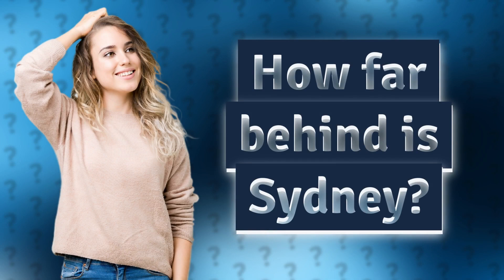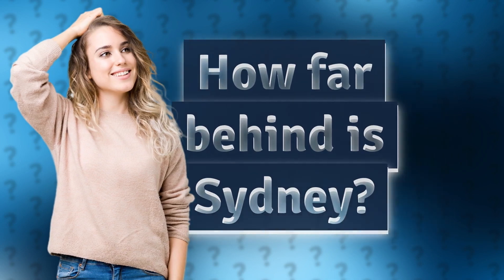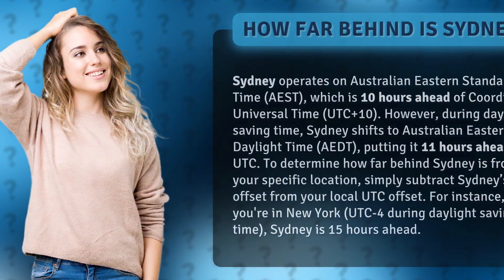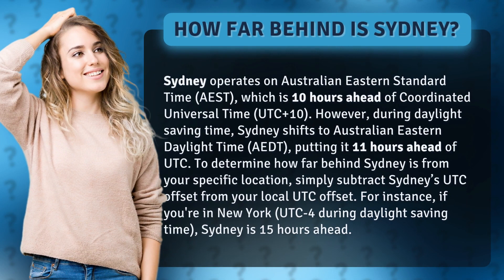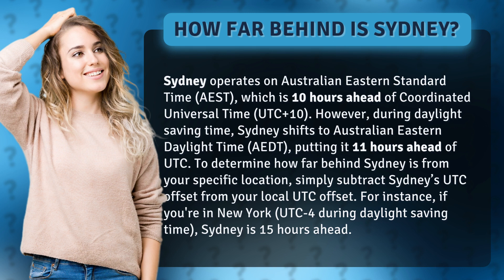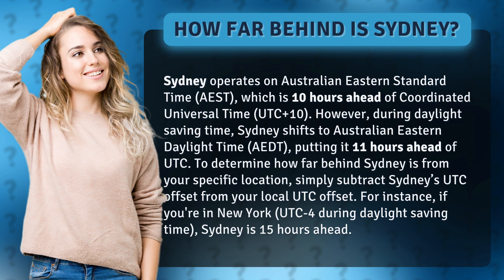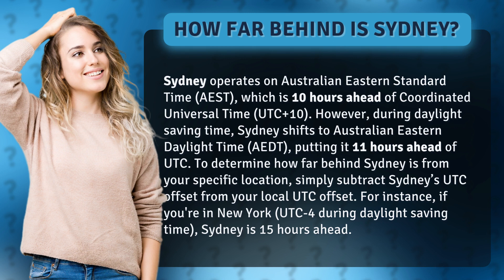How far behind is Sydney?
How Far Behind is Sydney? Time Difference Explained • Sydney Time Difference • Learn how far behind Sydney is from your location by understanding the UTC offsets and time differences. Find out the specific hours ahead or behind Sydney based on your current time zone.